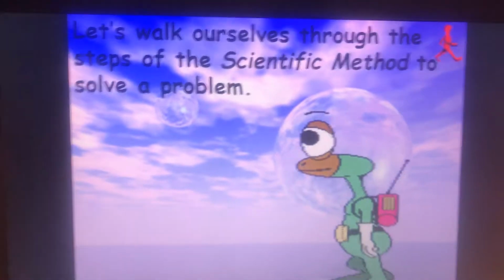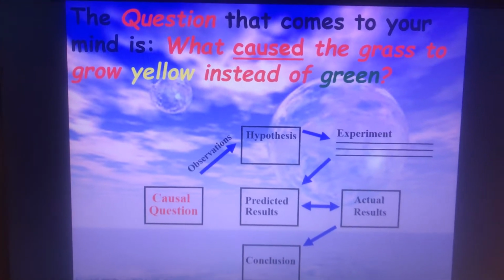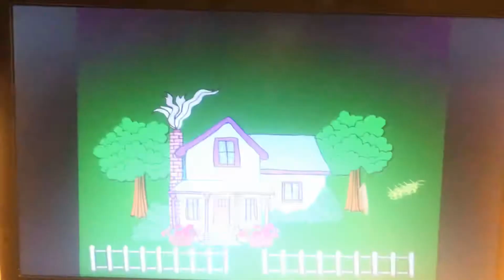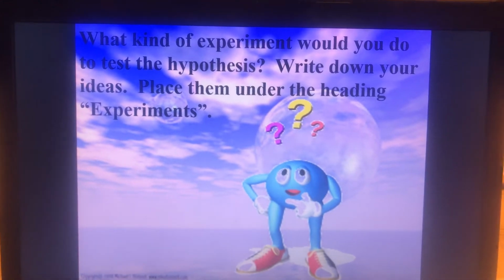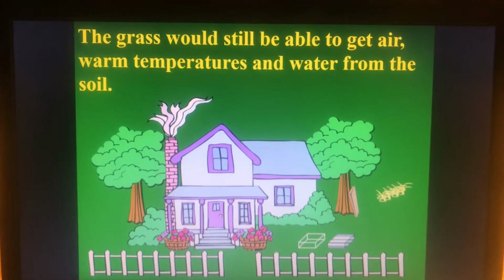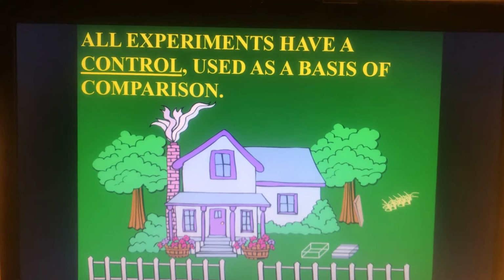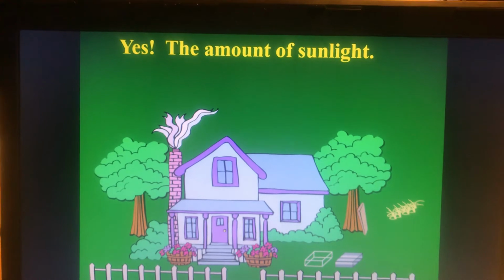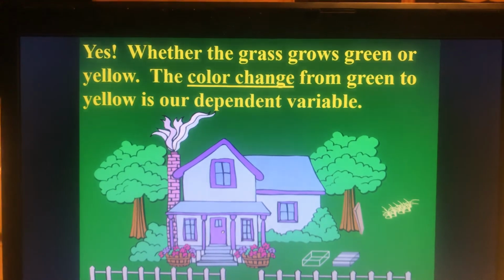Sc Method - 4